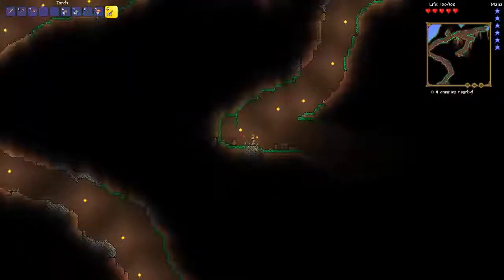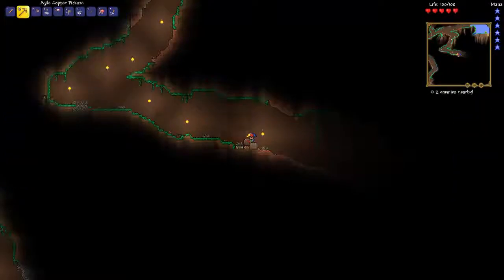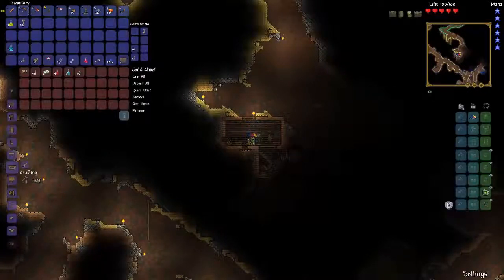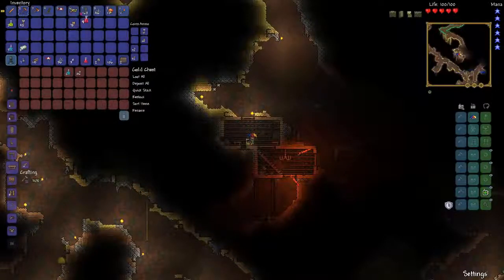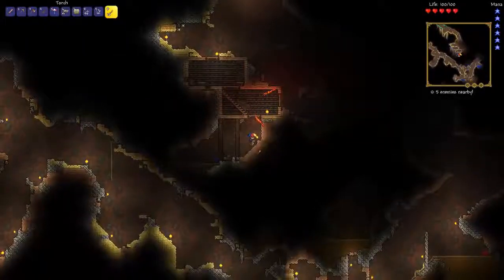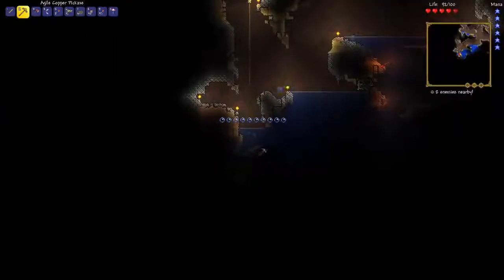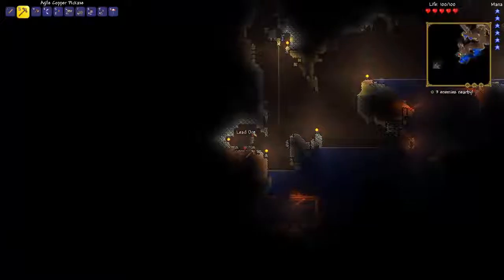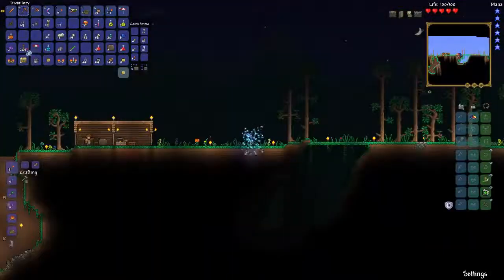Terraria Lets Play EP #3 - Tools and Armor Upgrades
Hello everyone! Today I return with another Terraria video. In this episode I explore some more caves and gather some more materials. I then return home and use the materials I have gathered to make some new tools and some shiny armor!